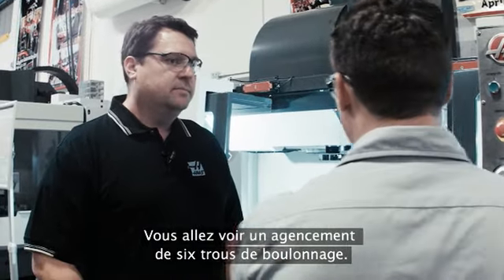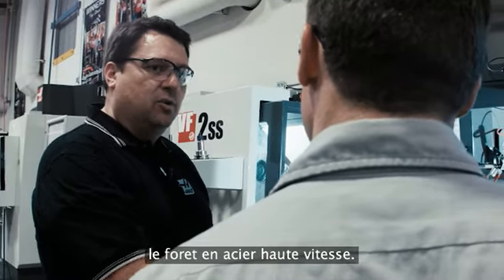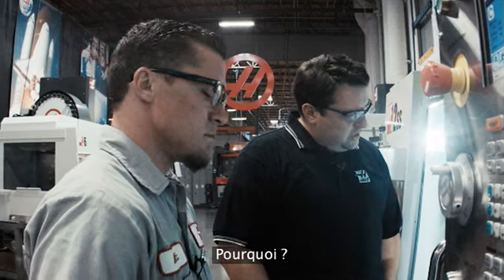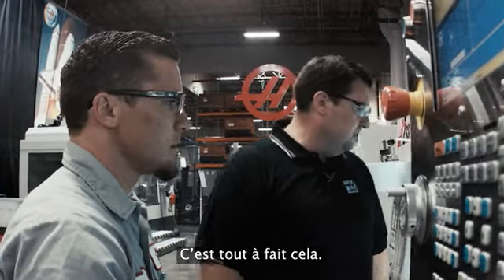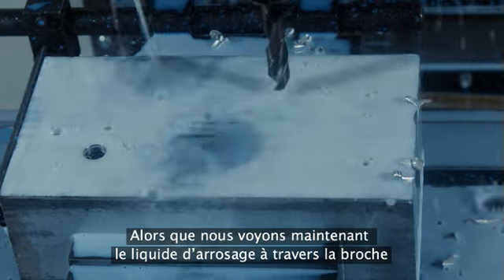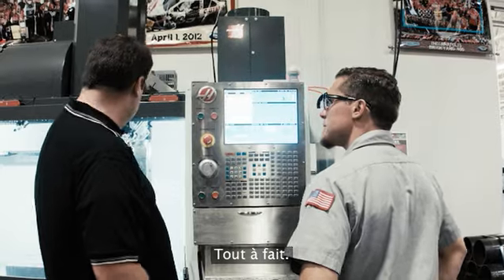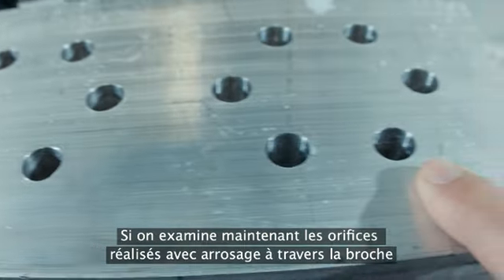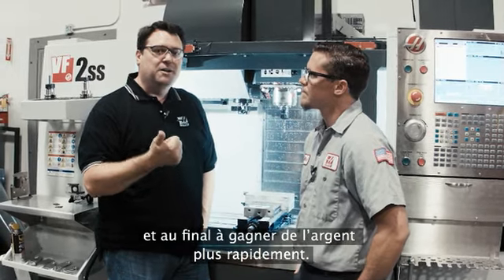(FR)Avantages du système d’arrosage à travers la broche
Dans cette vidéo, Scott et Matt présentent certains des avantages du système d’arrosage à travers la broche en comparant, sur la même application de perçage, un écoulement traditionnel et un arrosage à travers la broche.

Inscrivez-vous à notre lettre d’information électronique mensuelle. Restez au fait des toutes dernières actualités, visionnez des vidéos sur les produits et consultez des études de cas de Haas Automation. pour vous inscrire.